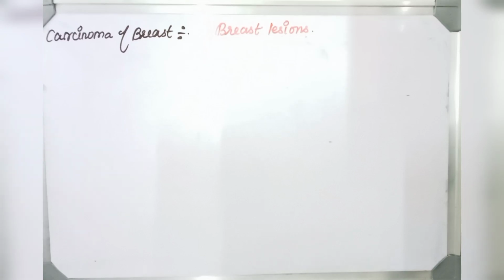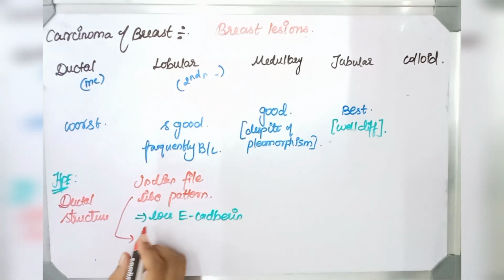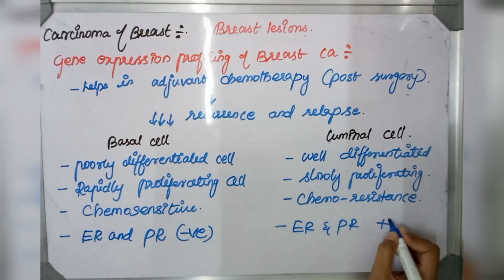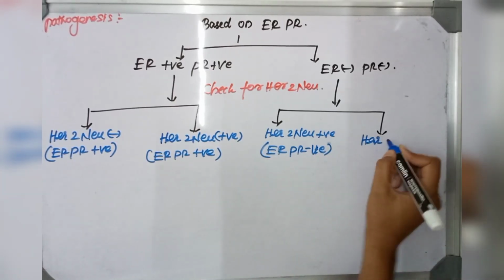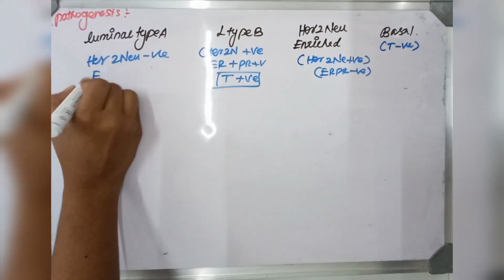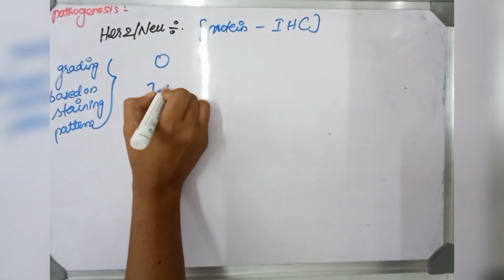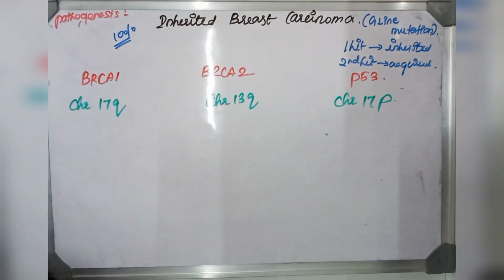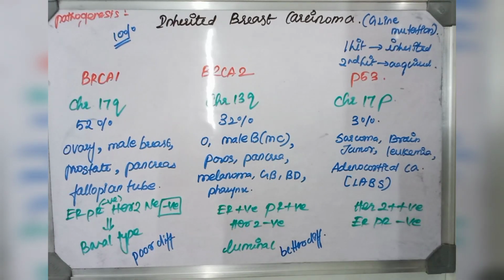Breast carcinoma | oncology | simplified pathology